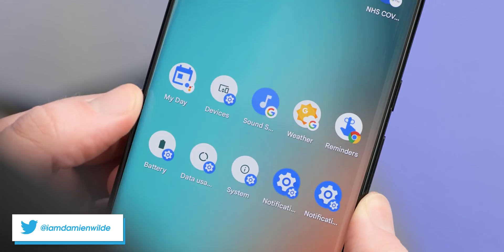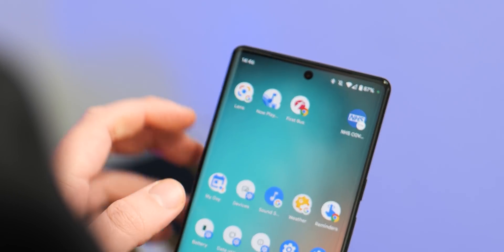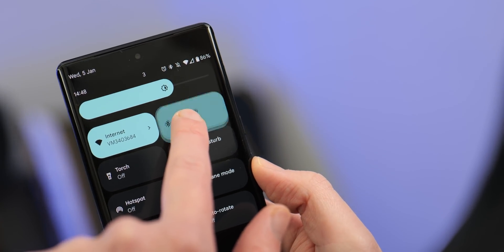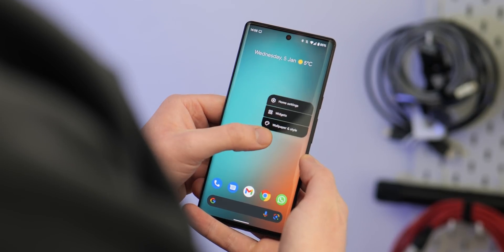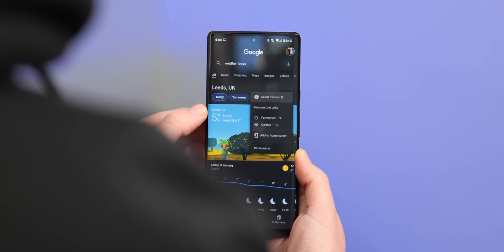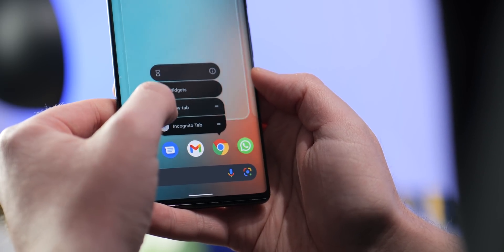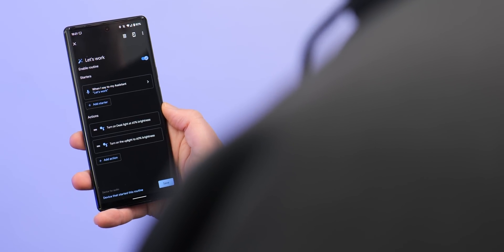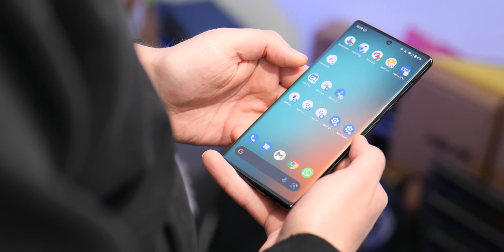15 Android shortcuts you need to know in 2021!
Don't sleep on Android Shortcuts, they're a blast!

Timestamps
00:00 - Intro
00:48 - Google Lens
1:46 - Data usage
2:43 - Connected Devices
3:29 - Battery
4:12 - Notifications and Notification history
5:00 - System
5:25 - Reminders
6:22 - Weather
7:05 - Sound Search
7:54 - Compose an email or message
8:25 - New browser tab
8:56 - Google Trips/Travel
9:44 - Google Assistant routines
10:32 - What to watch
11:17 - My apps
11:59 - What are your favourite Android shortcuts?